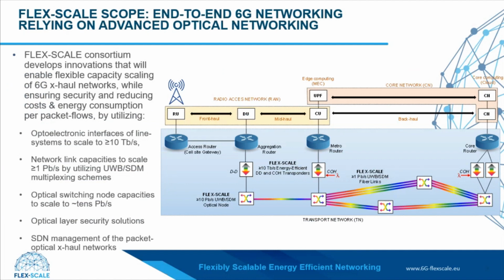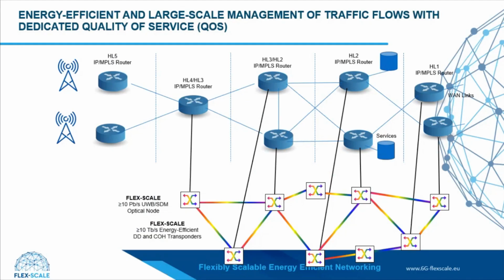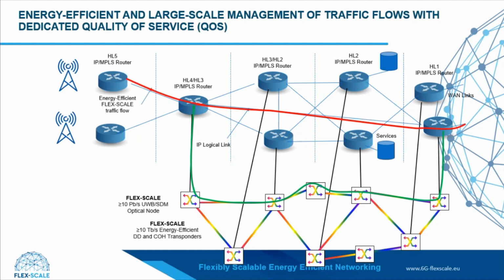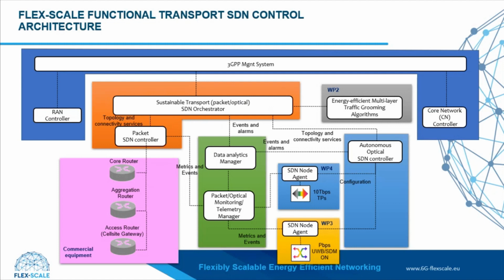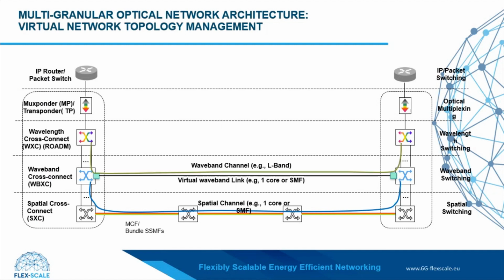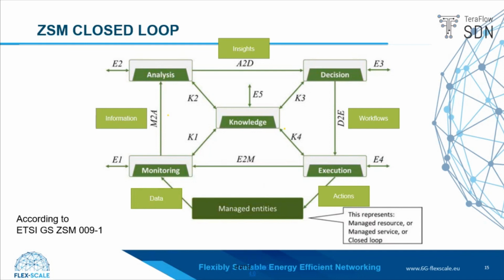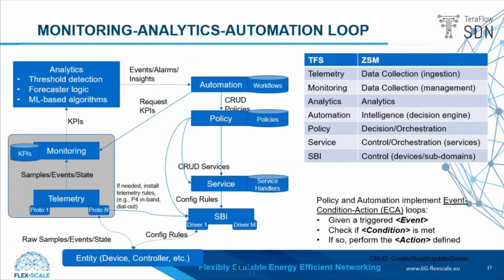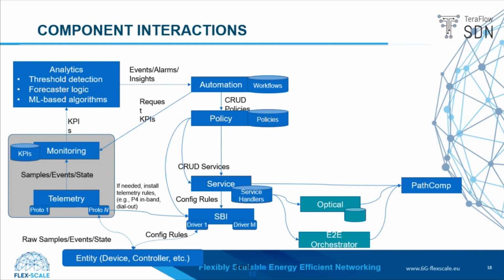TeraFlowSDN Ecosystem Day - Flex-Scale by Raul Muñoz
TeraFlowSDN Ecosystem Day - Flex-Scale by Raul Muñoz, CTTC

Energy Consumption awareness in Transport Networks